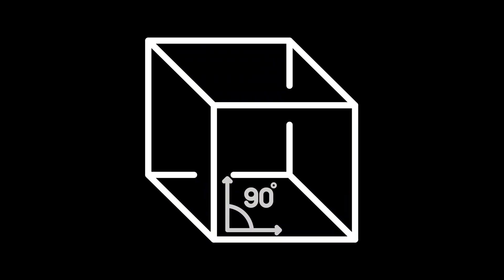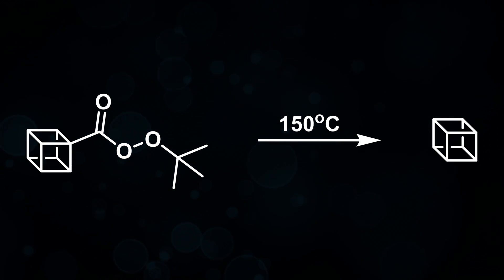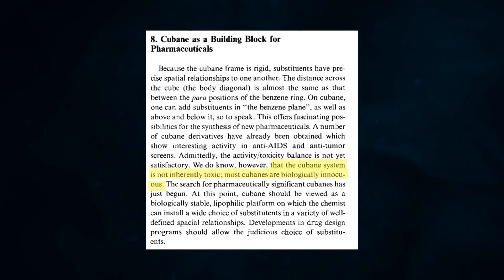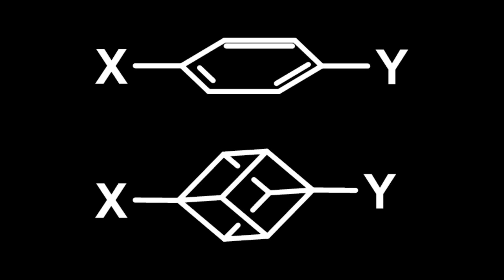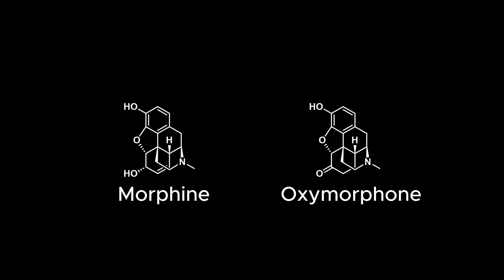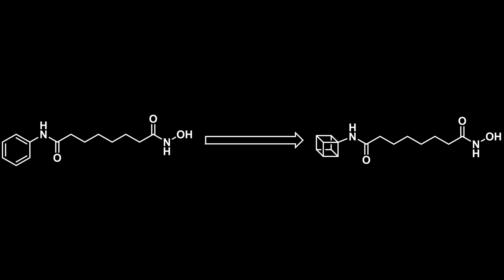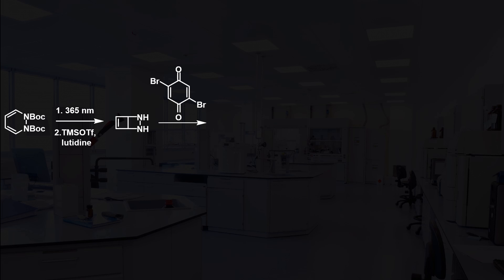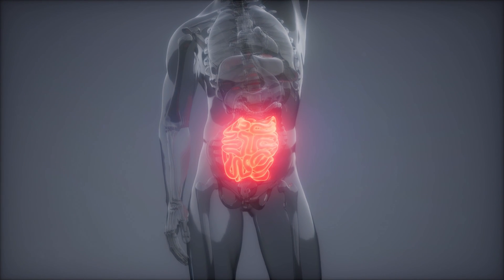Cubane in Drugs?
Corrections: There were some errors in a few of the slides, corrected slides can be found

Cubane is a molecule that has fascinated chemists due to its unique structure. In this video we go through the discovery, synthesis and applications of cubane in medicinal chemistry and drug design.